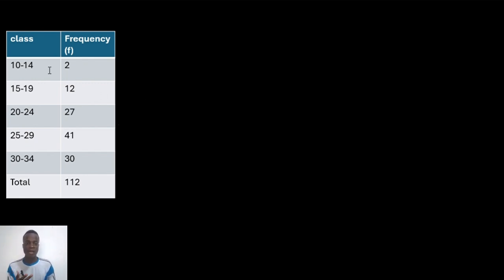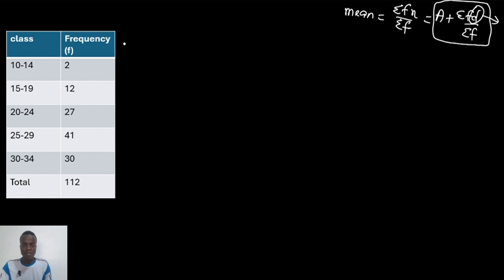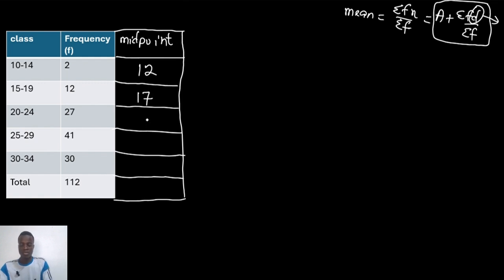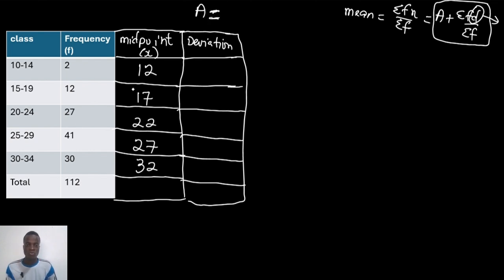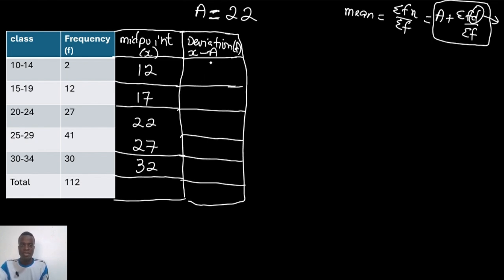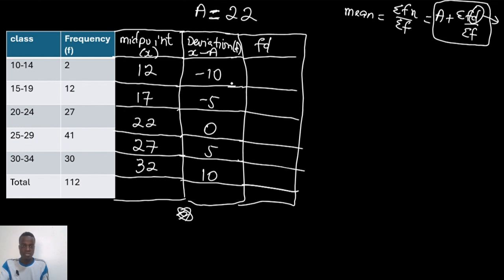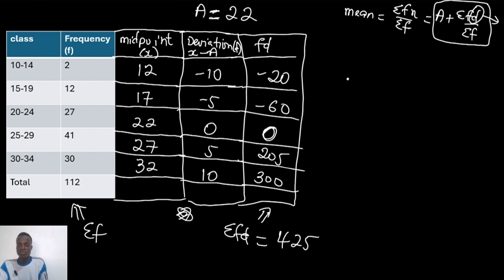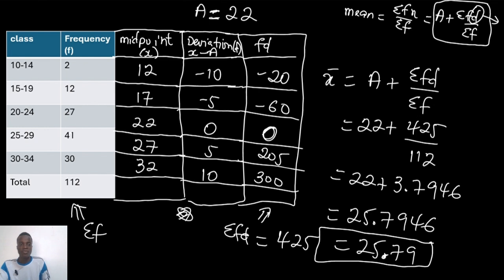DATA TYPE 3 -MEAN SOLVED EXAMPLES|SON|MATHS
Welcome to Scholar Opportunity Nexus! In this video, we'll walk you through solved examples of how to find the mean of grouped data(DATA TYPE-3) This tutorial is designed for high school students and anyone looking to strengthen their understanding of statistics.

We’ll cover:

The formula for calculating the mean of grouped data.

Tips and tricks for avoiding common mistakes.

By the end of this video, you'll have a solid grasp of how to handle grouped data and calculate its mean effectively.